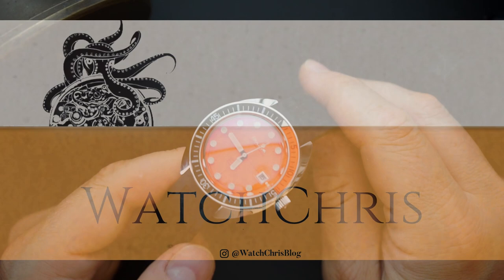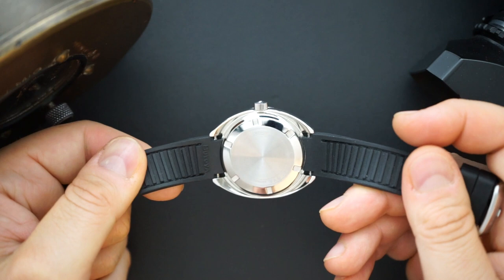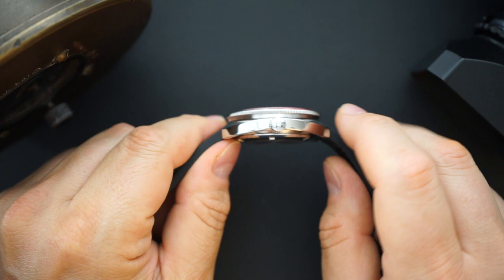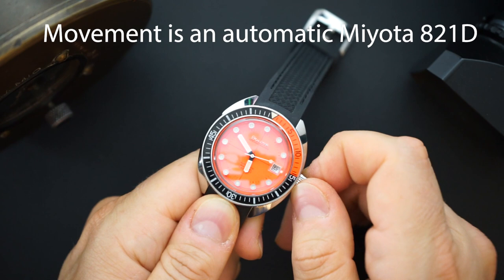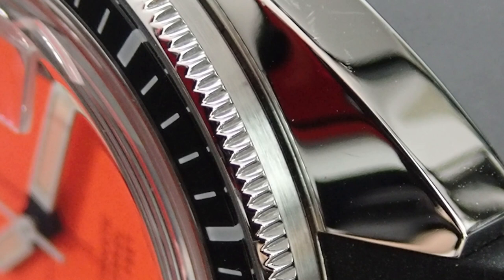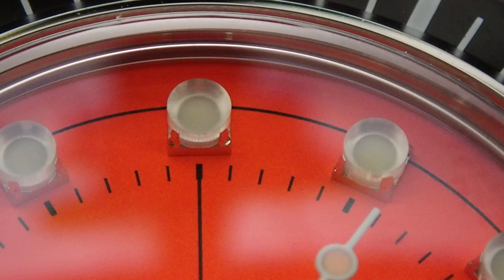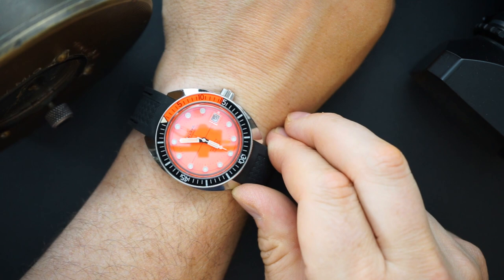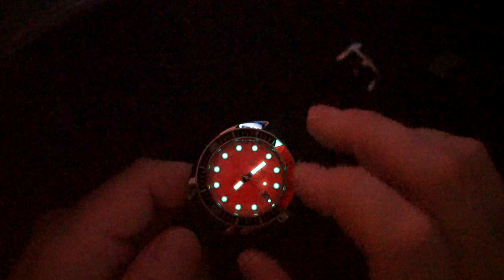Bulova Oceanographer Devil Diver Automatic Miyota - 41mm ISO Certified Seiko Dive Watch Alternative